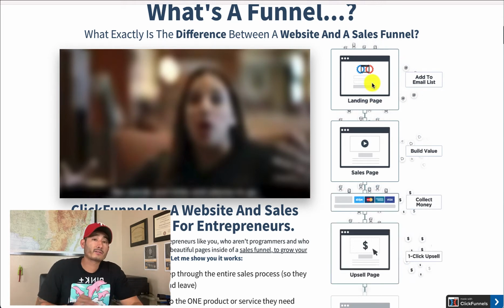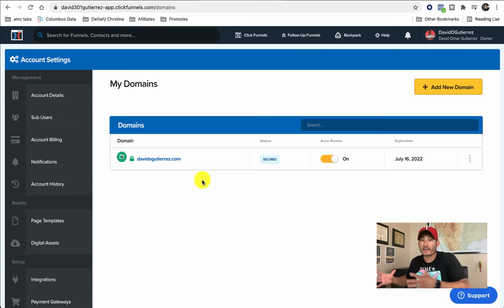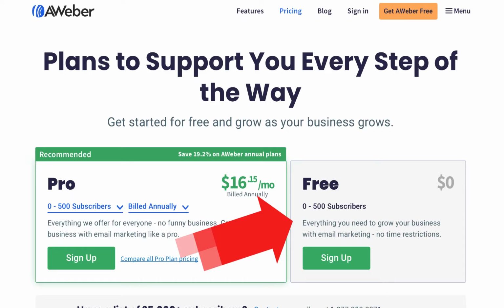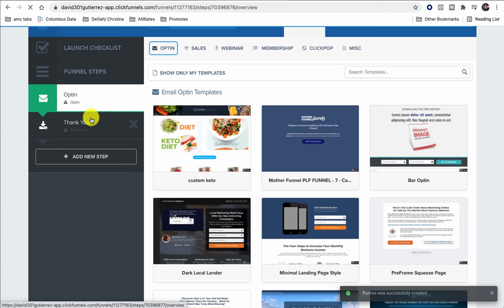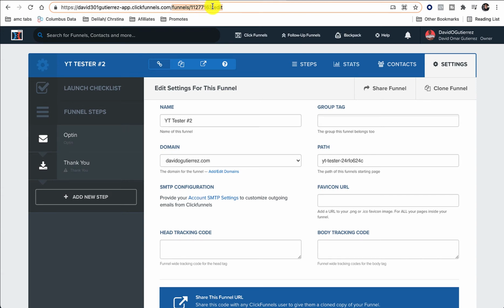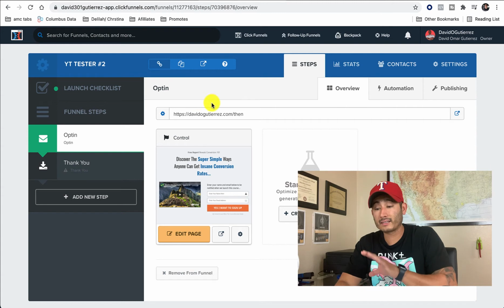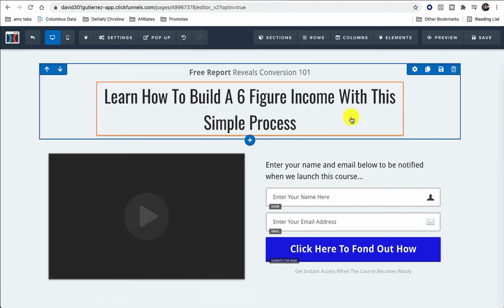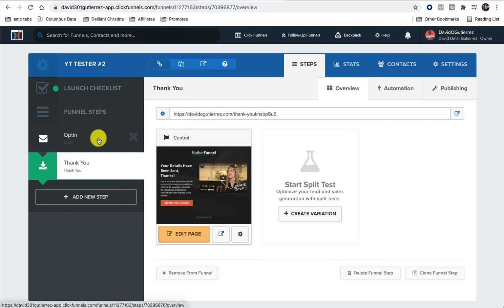How To Use ClickFunnels | Watch Me Build A Simple Proven System | 2021 | Step By Step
In this step by step guide to using ClickFunnels in 2021, I'll show you how to set up your ClickFunnels account, how you can get a FREE trial, how to add your domain, and how to build your own funnel. I will be showing and explaining how to navigate and understand how to use clickfunnels which is marketed as a drag and drop software. Its so awesome and simple to use once you understand it. The goal with a clickfunnels landing page is to convert traffic into a paying customer or as a new email subscriber.

If you want to take that first step and join the 15 Day Challenger and become an affiliate to make an extra income online, join here in the link above, and soon you will begin to teach others on what you have learned.

Don't Forget To Join My Free FaceBook Group To Get Exclusive Training ➡️

There are many ways to make money online, so in this video I explain and show you how you can begin to create your sales funnel and bring traffic through them.